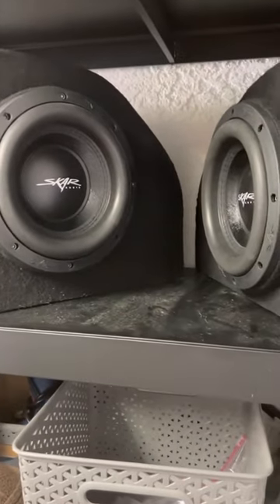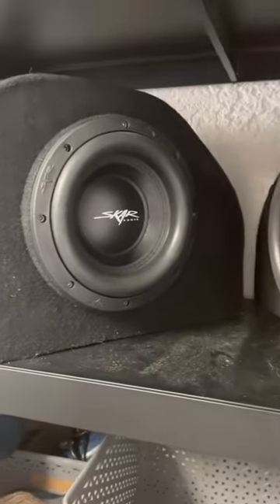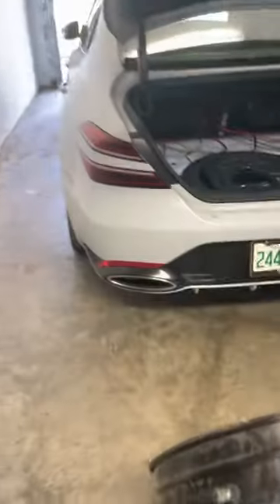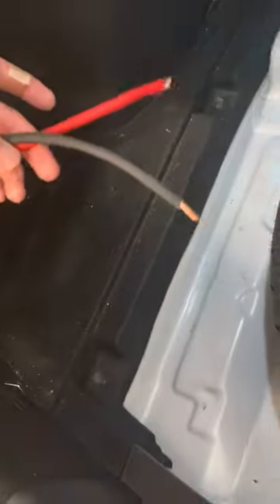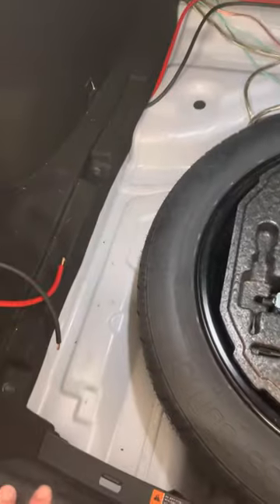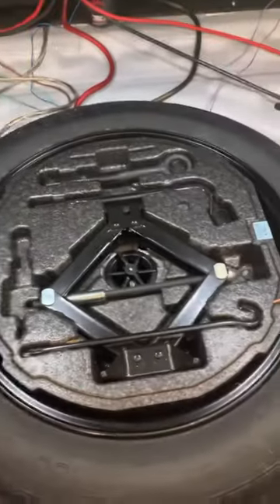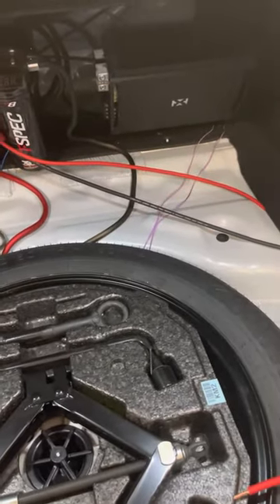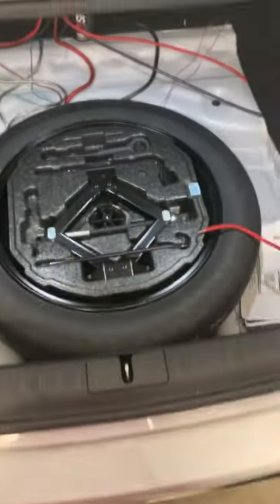Flipped the subs, not inverted anymore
Added spacer rings and poly fill to the boxes and installed subs again. Just got to put em back in.